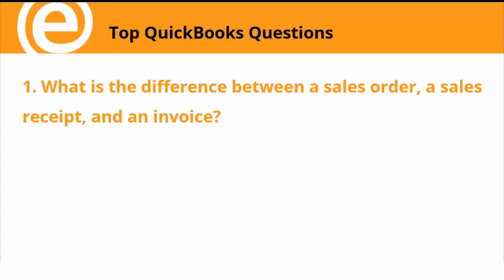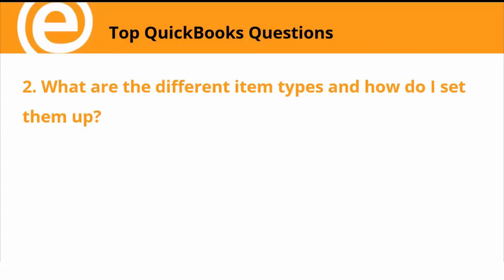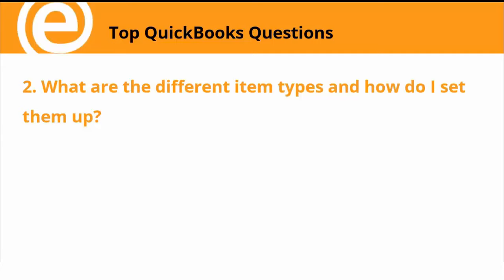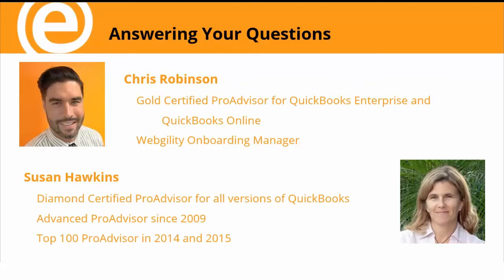Ask a QuickBooks ProAdvisor - Webinar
In this Webgility webinar video, this is an overview of QuickBooks products by Certified QuickBooks ProAdvisors.